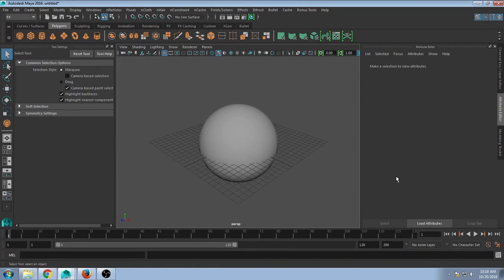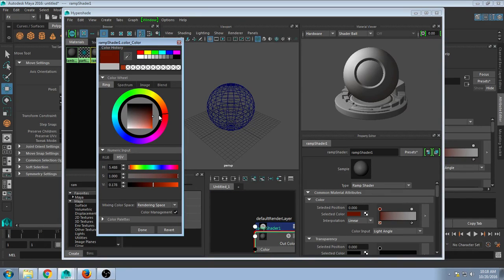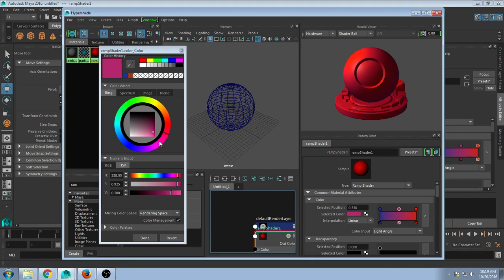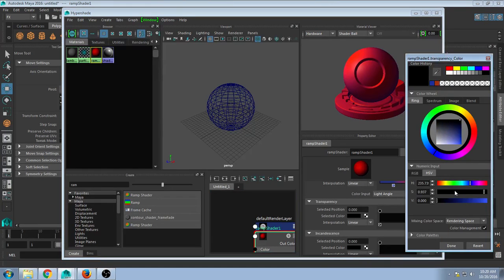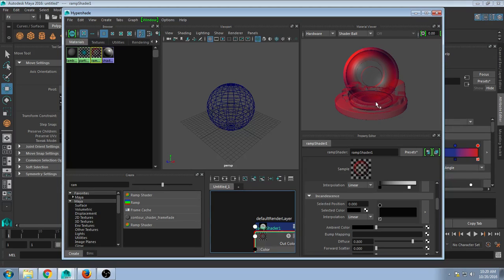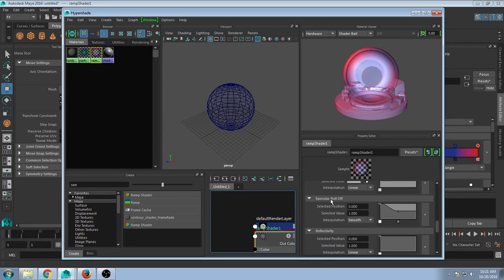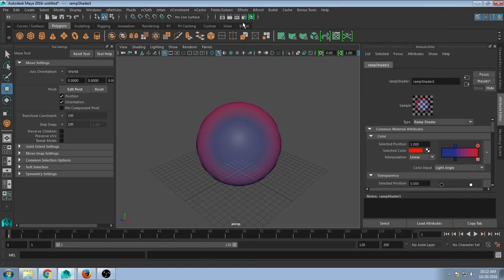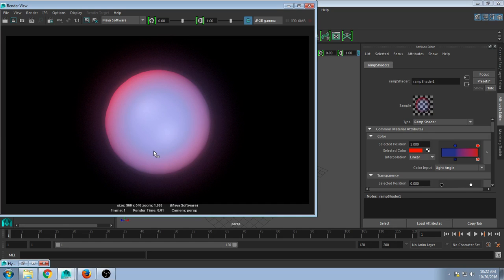Ramp Shader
Just a quick lesson on the Ramp Shader